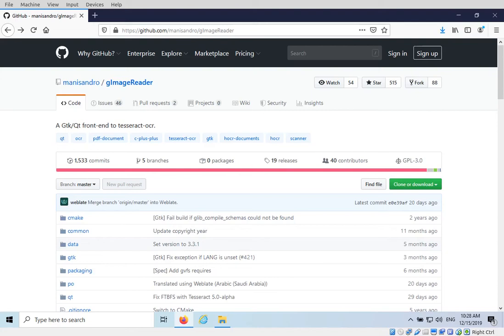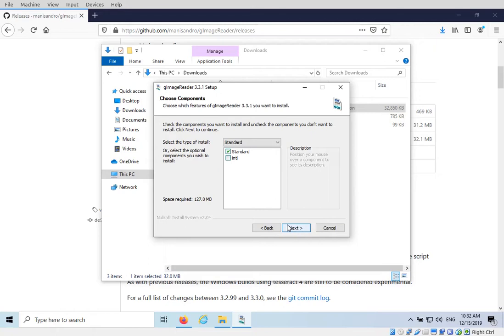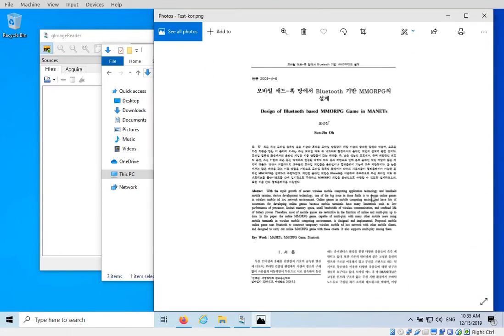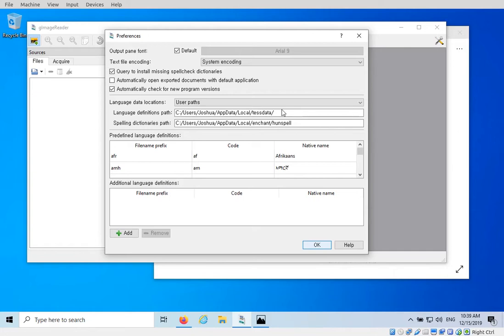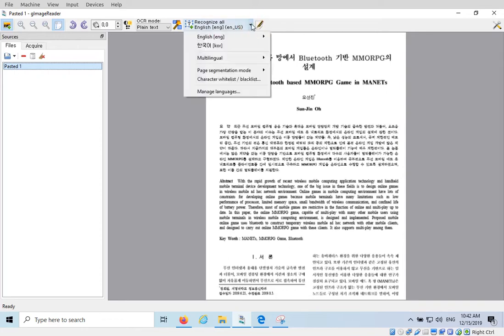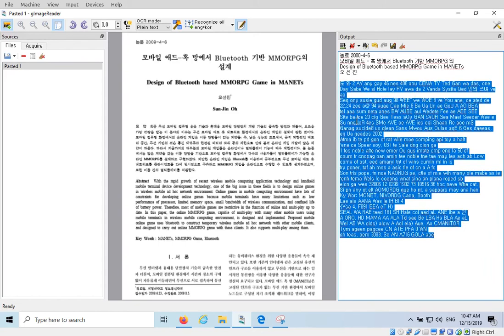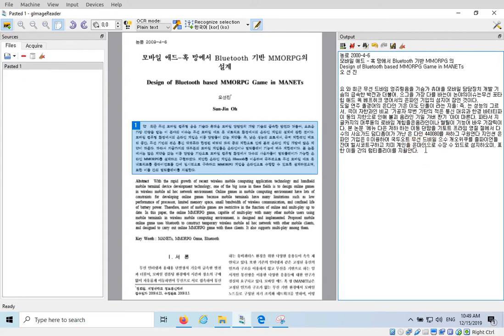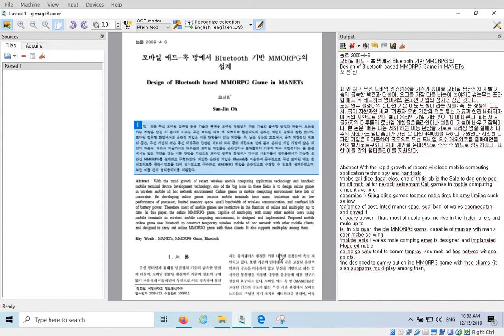Extracting text from images with gImageReader and Tesseract OCR on Windows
Today we show how to use gImageReader GUI on Windows as a front-end, easier way to use Tesseract OCR. gImageReader lets you copy images or scans for optical character recognition. gImageReader allows you to select the specific text areas you want to focus OCR on, which is useful for multi-lingual documents.

We demonstrate OCR with gImageReader on a multi-lingual Korean and English document. We convert the image to text. Then use the built-in editor to fix the text while previewing the image.

This video shows the basic installation, configuration and usage of gImagerReader on Windows. If you are looking for an easy way to use Tesseract OCR, but do not like to use the command line, this is the tool for you.

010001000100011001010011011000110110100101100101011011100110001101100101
Help make DFIR tutorials

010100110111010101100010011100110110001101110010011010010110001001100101